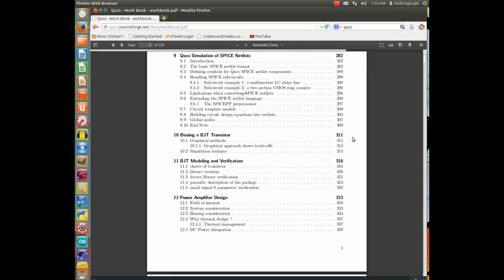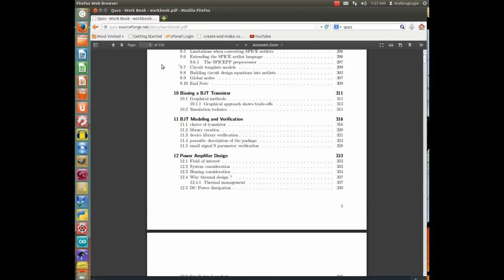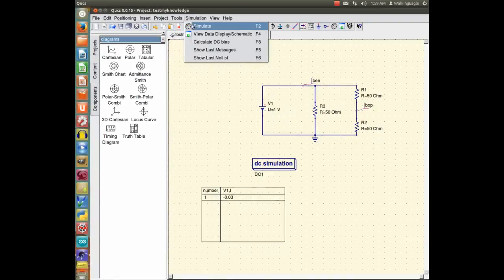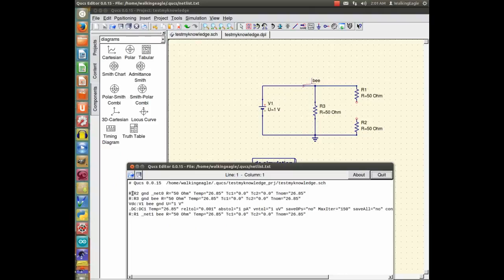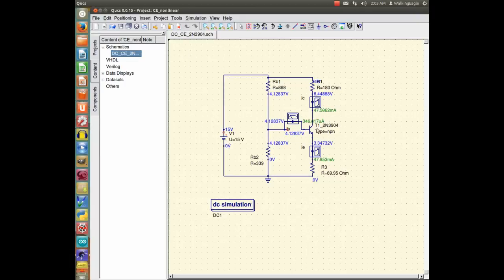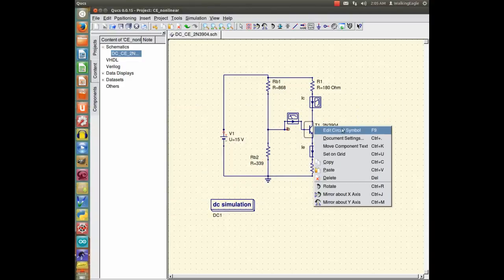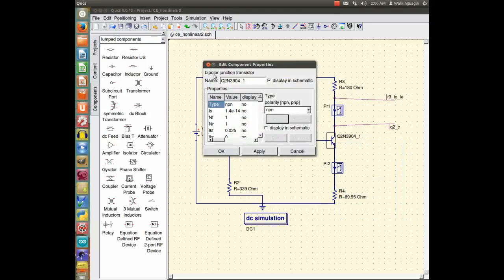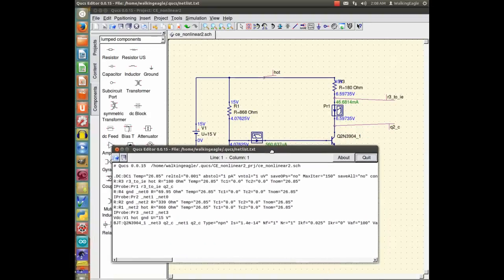Qucs Documentation, Component Library, & the Netlist.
In this video I show how to find a lot more documentation for Qucs besides that found in the on-line help screen.  The document called workbook seems to be the motherload of information.

The component library provides all the parameters for many of the devices you will be using in your models.  It makes the effort I used in the last video to find the spice parameters and type them into the model unnecessary.

I also show how to read the net and how to localize a problem if you have an error during a simulation run.

I am still learning the software, but it has become an important tool while we are learning transistors in my blog.  While I do not consider these videios actual tutorials, they should be  helpful to anyone wanting to learn the software.

The pdf workbook is part of the Qucs and is also covered by a share and share alike license.

The lead-in and exit music is called Swamp Stomp by Silent Partner and is licensed by YouTube for this purpose.

Gary